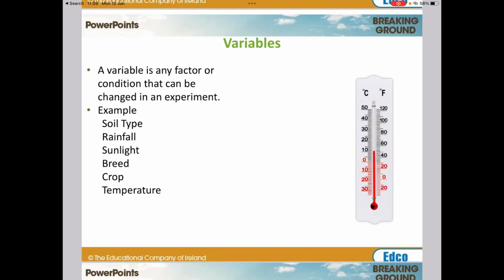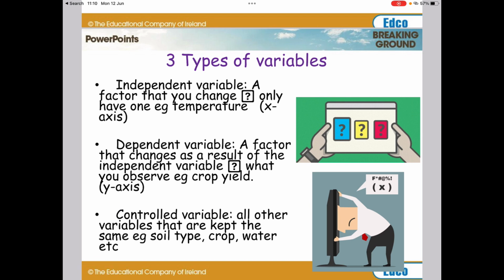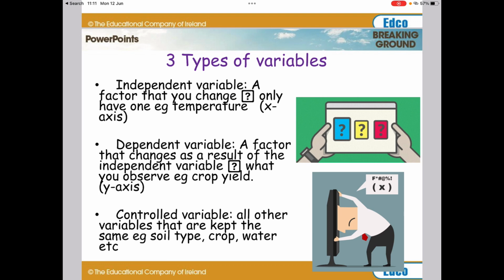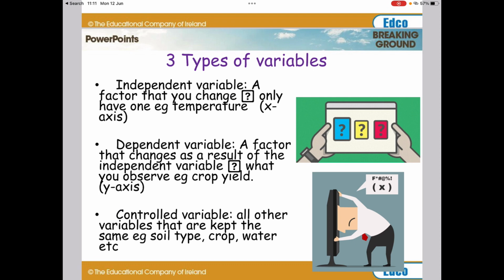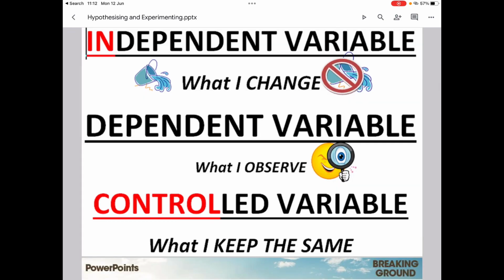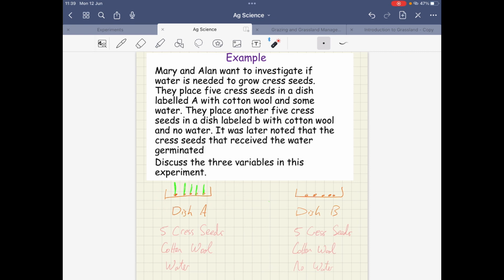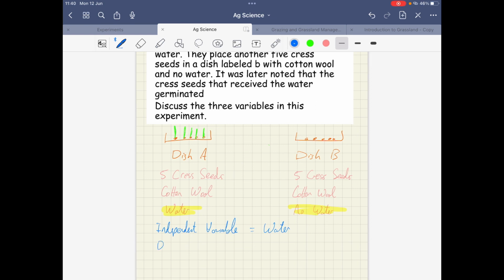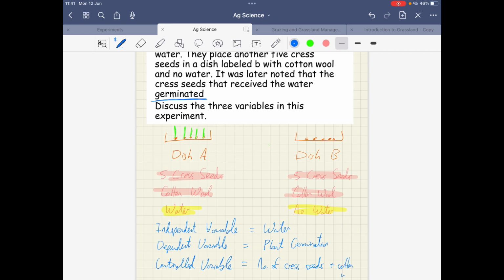Types of Variables